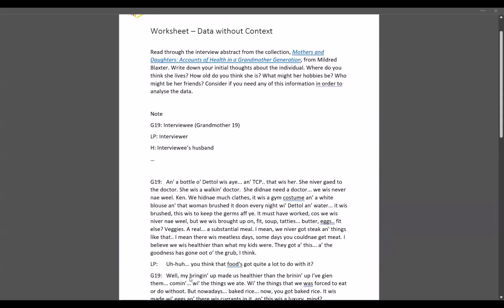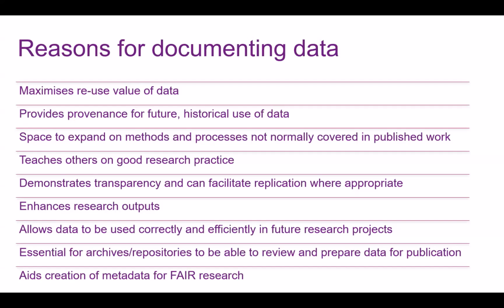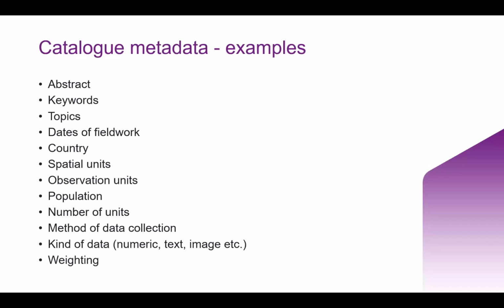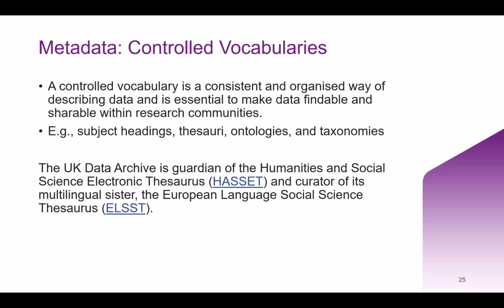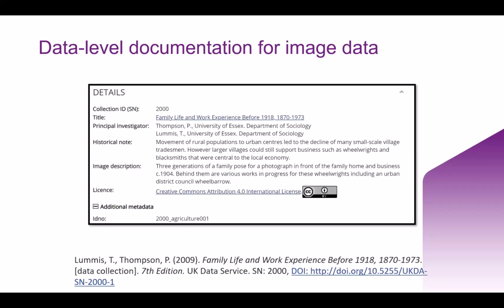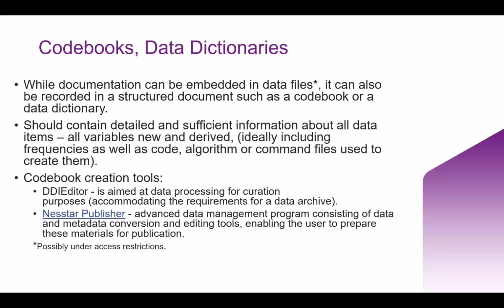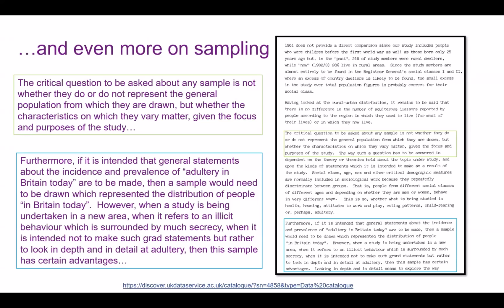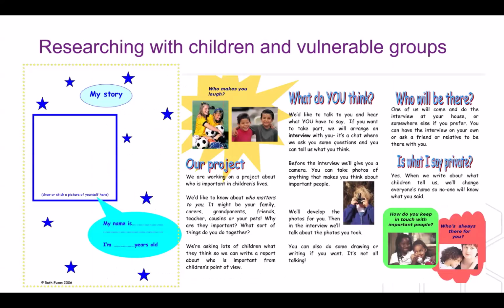Best practices for documenting social sciences research data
Data documentation is essential to make sure that well-organised and well-documented research data can be produced from our research projects. This workshop provides an overview of different types of documentation depending on data type (e.g. primary or secondary, survey or transcripts), as an essential part of implementing good data management in research projects, with a focus on optimising data sharing.

In this session we will explore the following:

- The critical role of data documentation in research integrity and data sharing, for both current and future research projects.
- How to develop comprehensive documentation for various data types, incorporating practical examples and templates that can be adapted to your projects.
- An overview of metadata: what it is, its importance in making your data discoverable and understandable, and the standards to follow for effective data sharing.

During this free 90-minute online workshop, participants will learn the foundational principles and practical strategies for creating robust data documentation that enhances the accessibility, usability, and longevity of research data. Effective documentation is not a one-size-fits-all process; it varies significantly across different types of data and the workshop is tailored to address these nuances, ensuring researchers can apply best practices relevant to their specific data types.

Presenter: Maureen Haaker